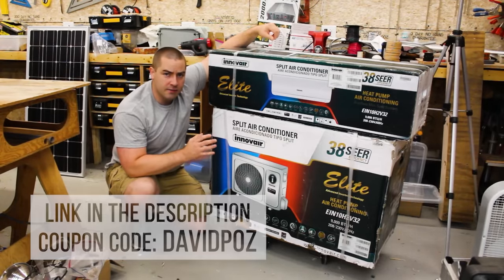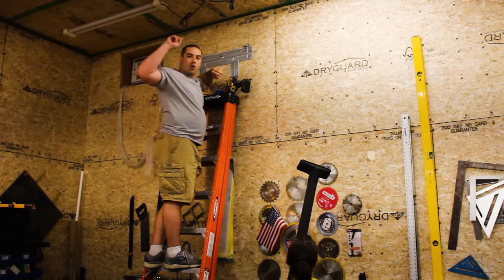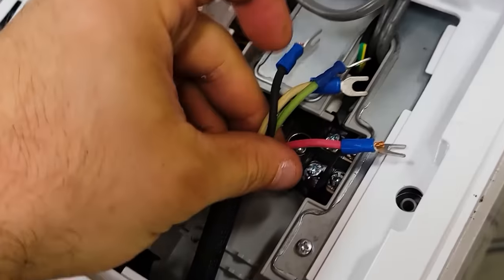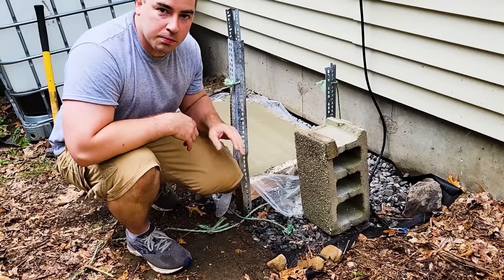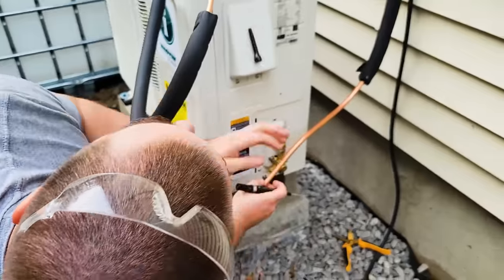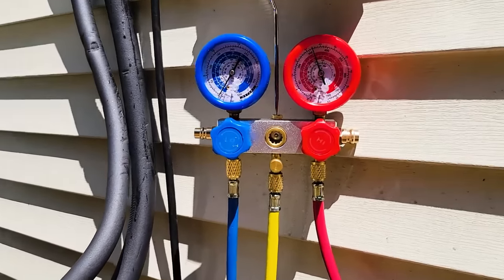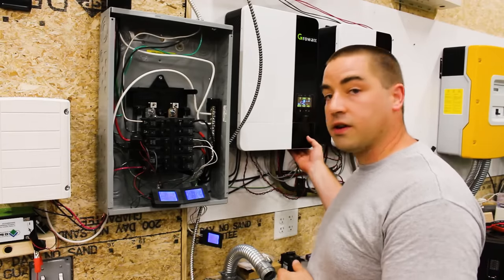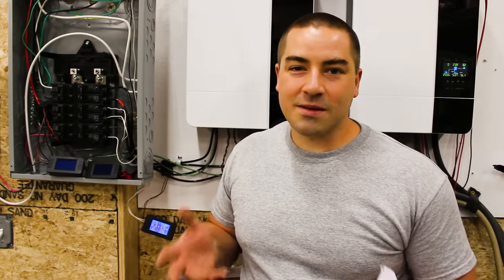DIY Mini-Split Heat Pump, Full Installation, 2021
Wow, this is the most efficient mini-split I've ever seen!  I'll show you the full installation.  Every step is covered in detail.  This is my first time installing this type of mini-split heat pump and it worked great.

I'm installing this in my garage, workshop, to cool it in the summer, and help heat it in winter.  The installation went pretty smooth.  The included manual shows you how to install most of the parts.

I installed this in the middle of summer, and it's hot!  After 48 hours of run-time the mini-split had the whole garage cooled to 64°F and is only drawing a tiny 130 Watts to maintain that temperature!  Wow!  That's amazing how the inverter driven compressor can draw so little power.

The manual says to just pull a vacuum using a vacuum pump.  However, I also include using a nitrogen tank to pressure test the system and check for leaks.

Since this mini-split can run on straight 240V (no neutral) I can run this on my Growatt inverters that I installed in a previous video.  Actually, I could install up to 5 of these mini-split air conditioners on just one Growatt 5000 inverter.  That's a cool way to move some loads off the grid.

Signature Solar provided this unit at no cost for the purpose of a review.  However, the thoughts and opinions expressed in this video are mine and mine alone.

Vacuum pump and gauge set

Flare Tool eccentric cone

Nylog sealant

Lineset cover

Deburring Tool

Waterproof EG4 battery: 48V LiFePO4 Lithium Battery with Bluetooth, EG4 Brand

David Poz, LLC